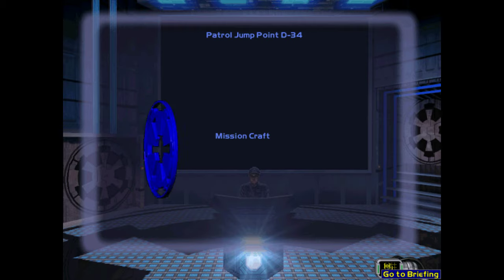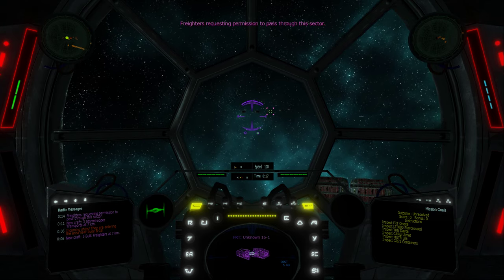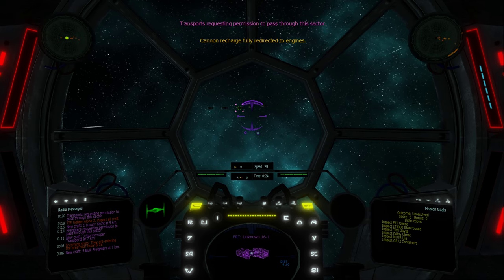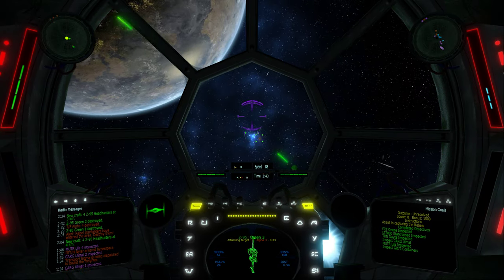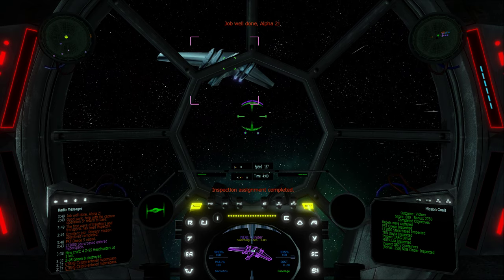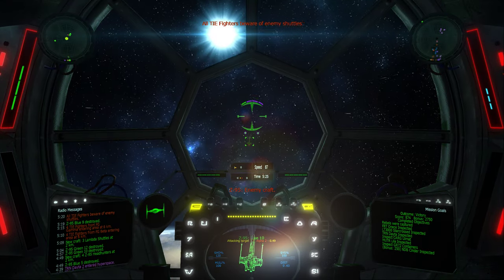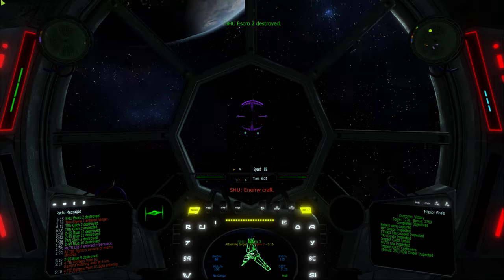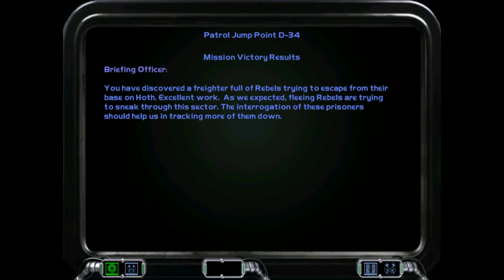Star Wars TIE Fighter Reimagined: B1M1 Patrol Outpost D-34